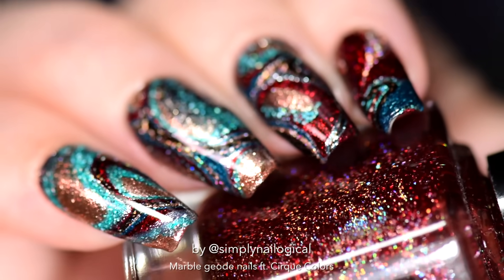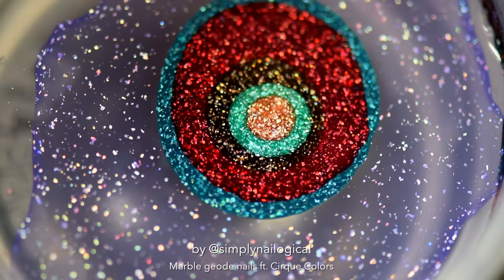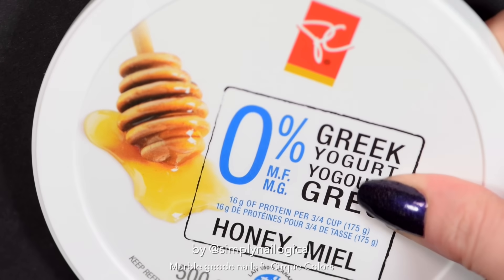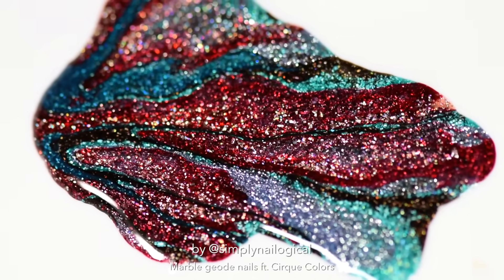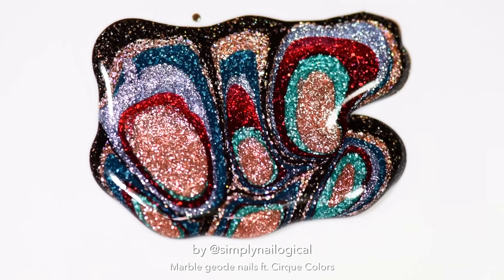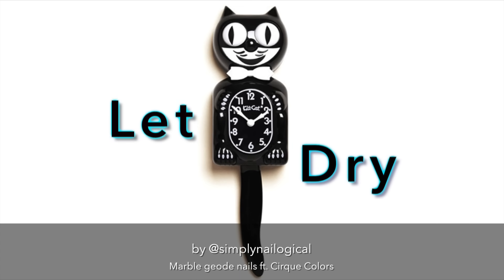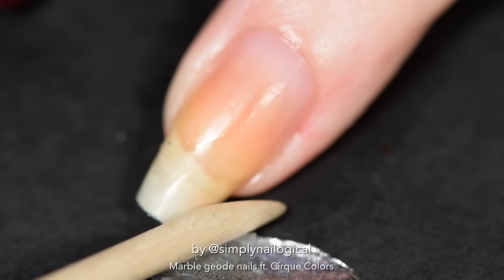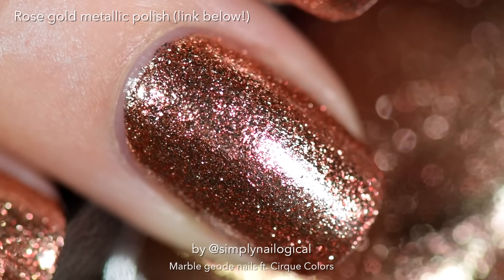DIY Gemstone Nail Art - NO WATER WATERMARBLE!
NEW YEAR, ACTUAL NAIL ART. Get the beautiful holos and metallics from Cirque

♥ Peel-off base coat
♥ Quick-dry glossy top coat

♡TIPS & TRICKS:♡